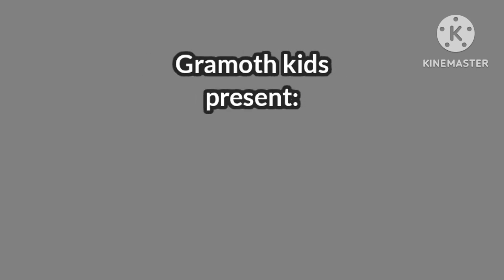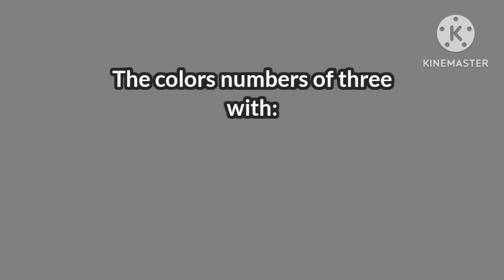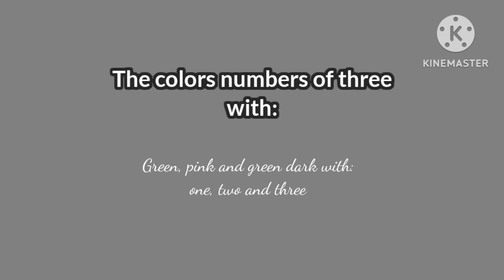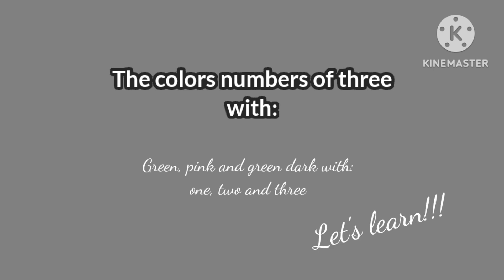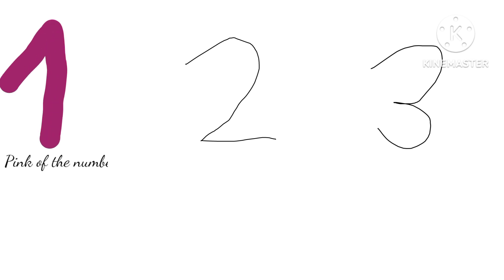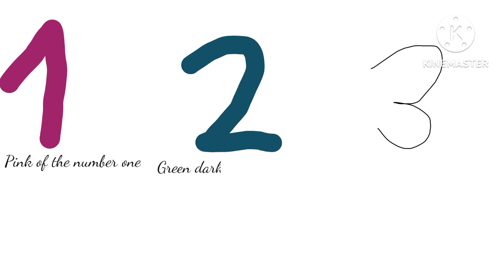Gramoth kids: the colors numbers of three (EPISODE 2) ddagb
Date of the video: 11/05/2024